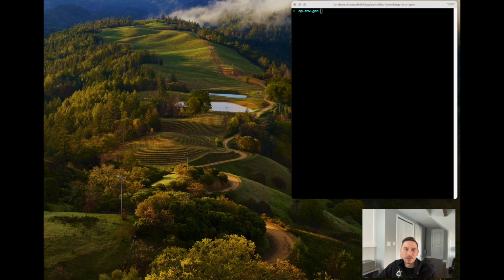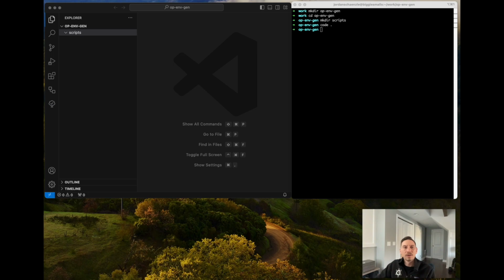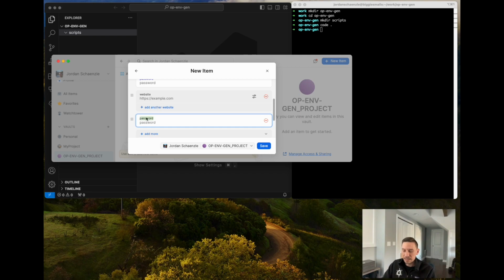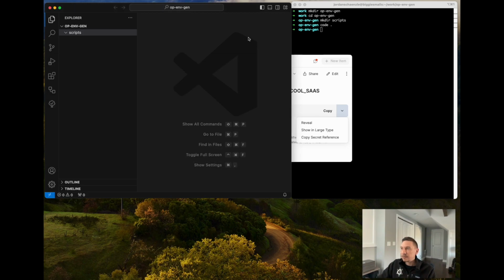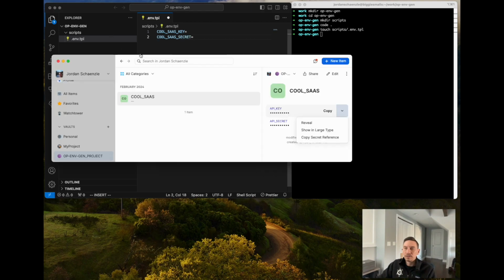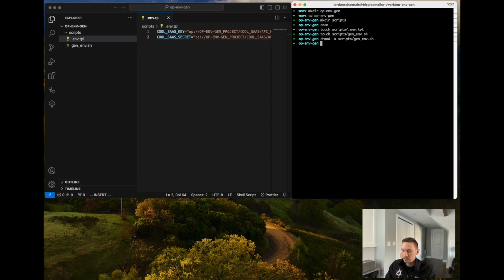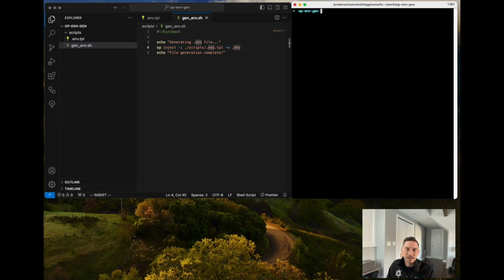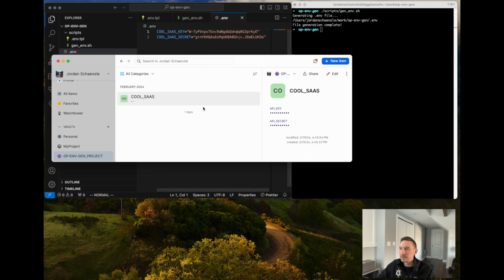Environment File Generation with 1Password